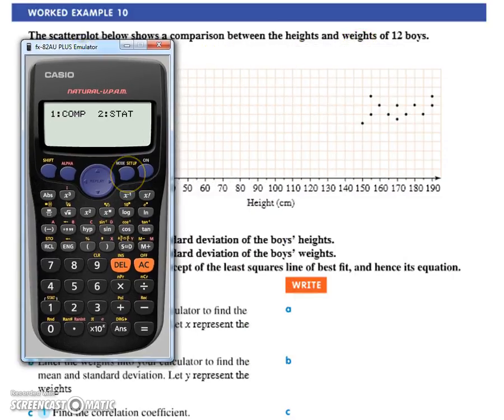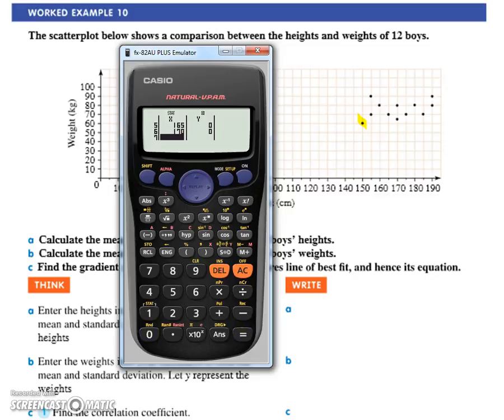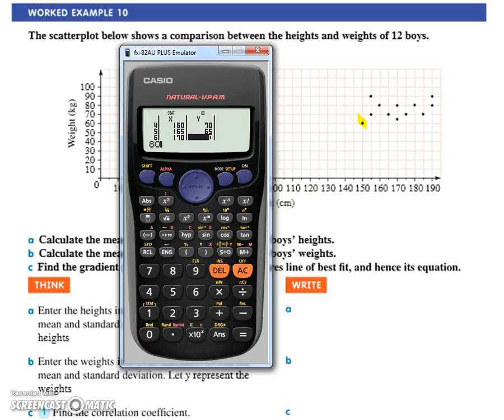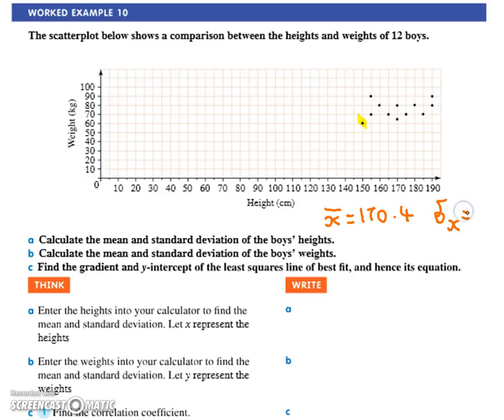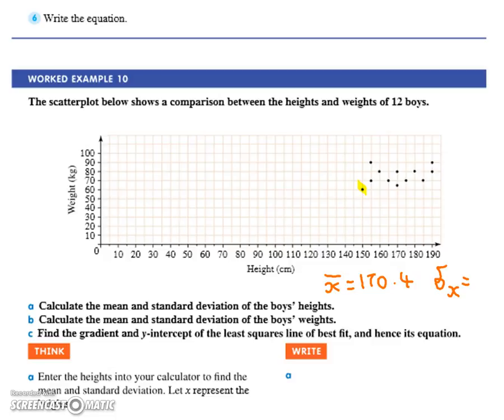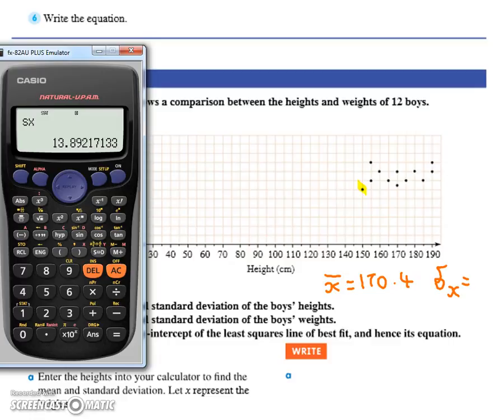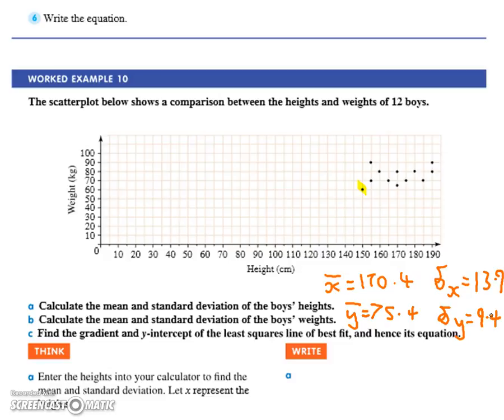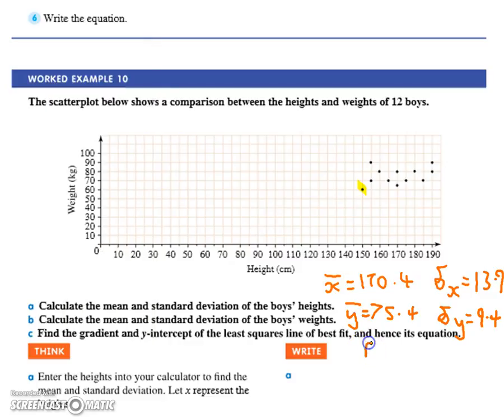FSHe Worked Example 10